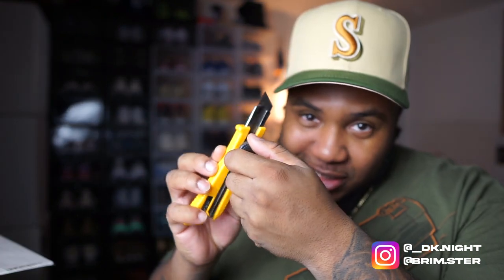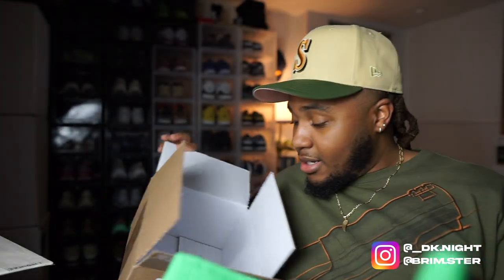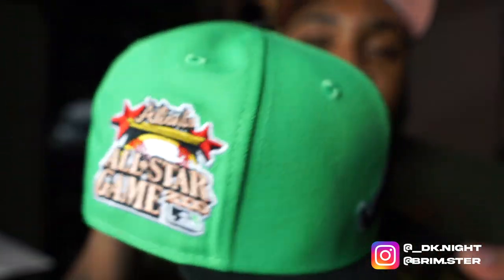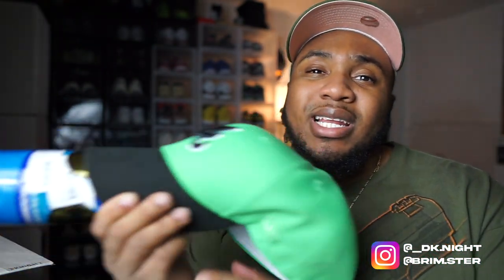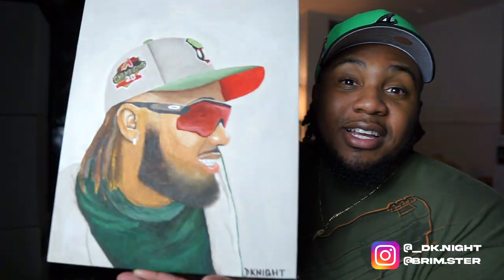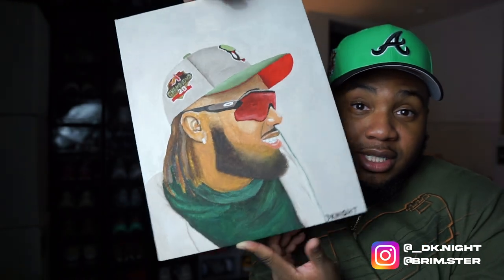FINALLY COPPED MY GRAIL FITTED HAT | TO THE DOME : HAT CLUB CEREAL PACK